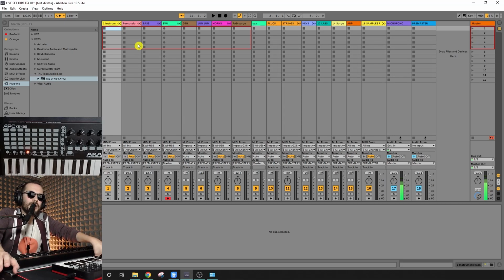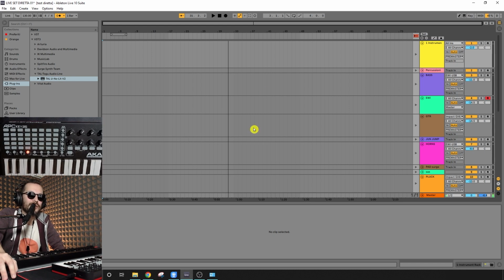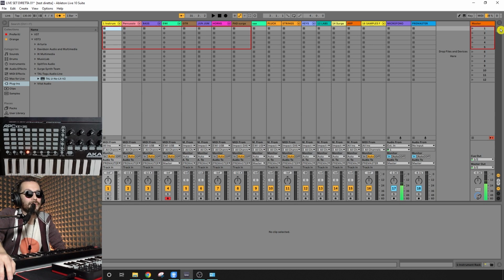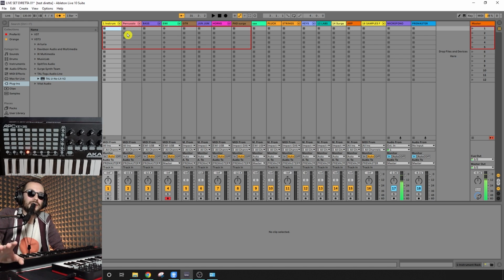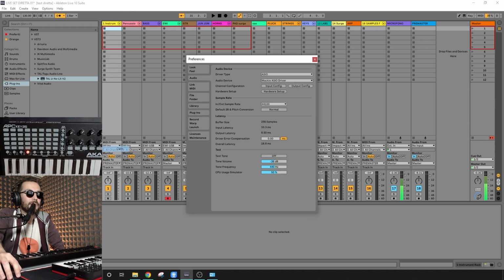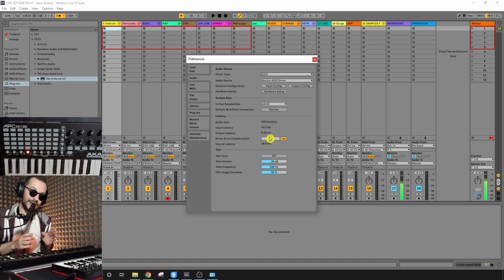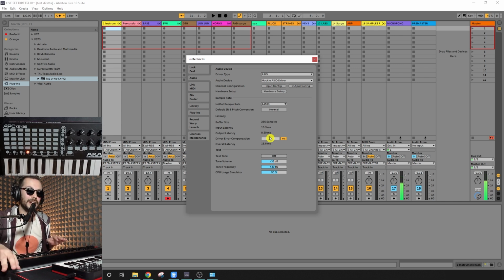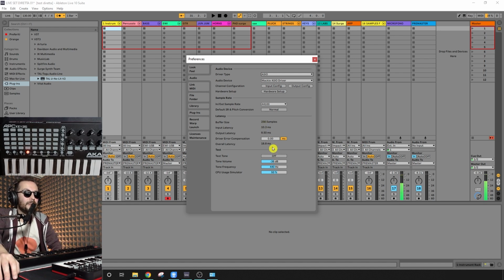Ableton Live LOOPING EXPLAINED | Preliminary Settings (How to setup Ableton Live for Looping) #3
📚 MY NEW BOOK "The Water Of Michael Jordan" is out now!
📦 Loop Connection Ultimate Bundle with CDs, T-Shirts and Book (for true hardcore fans!)

🔴 LIVESTREAM SCHEDULE: when we are live, we are live xD

Loop Connection is the wildest live looping project of the web.

We play Disco Funk music well mixed with every other genre and comedy stuff!

Miki is the creator and leader of the band.

He plays all kind of instruments and he loves funk!

His crazy faces he does while grooving are unforgettable.

He took part of Rockin’ 1000 back in 2018 and also played in a couple of collabs with Charles Berthoud and Davie504.

You may recognize him for his viral 1-minute funk lesson you can find on YouTube.

Frank is the man with big lungs in the room.

After a long career in doing the Yacht Clacson on V.I.P. Cruises with his saxophone, Frankie started to play the EWI windsynth, ’cause “the new neighbours are ***holes who call the police any time I play louder than a ringtone”.

Luke is the man behind the keys and he can play every sound ever existed.

His list of presets are longer than… well I can’t say that, but you got it!